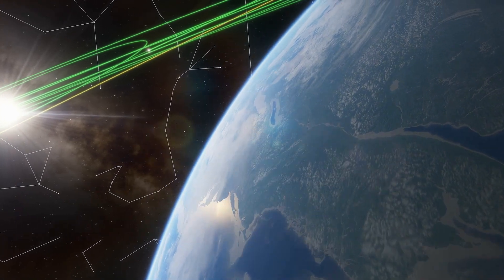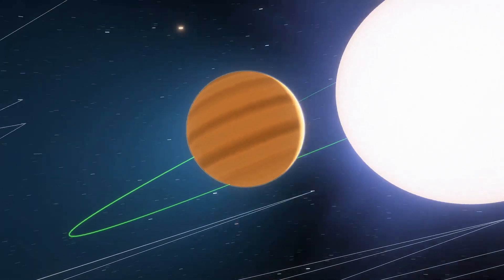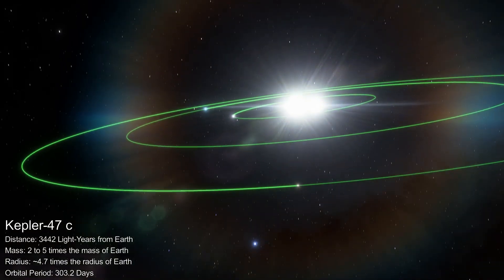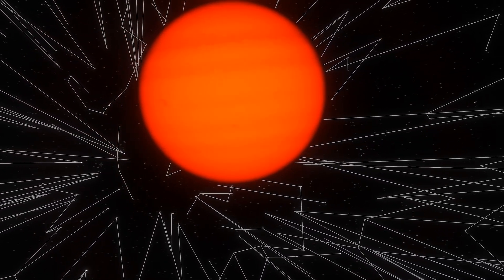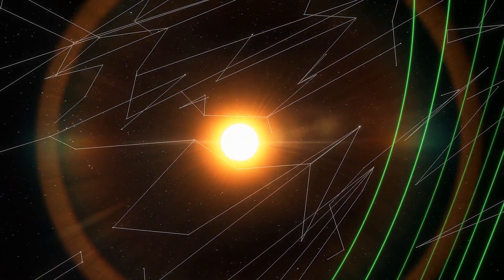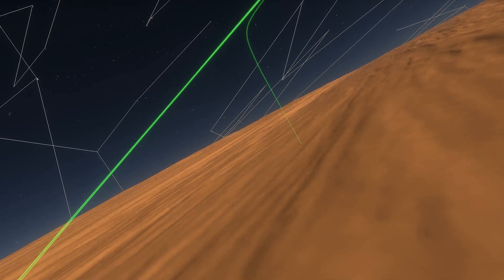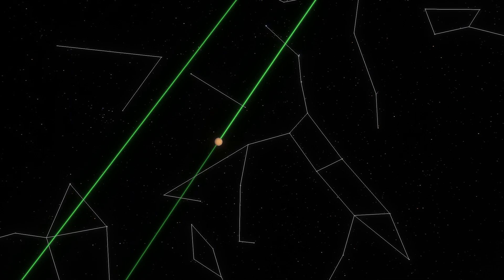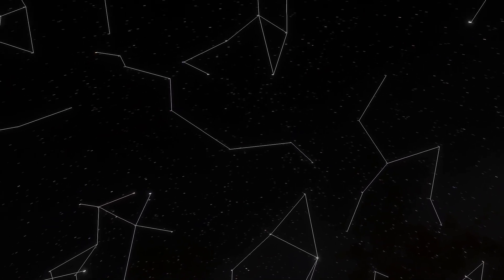Distancing with the Stars: Exoplanets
Sometimes social distancing is a drag, but not when you are traveling through space! Our Universe sets a great example for us all with its vast distances and isolated worlds. For nearly every star in the galaxy, there is expected to be at least one planet. Today we will explore exotic planetary systems including Hot Jupiters and rogue planets with City Astronomer Eric McLaughlin.

Note: Due to the high speeds in this video multiple celestial objects will appear to rapidly approach the viewer. Some mild flashes are also present.

Free License to use these tracks in your videos can be downloaded

For Further Reading:
KELT-9 b:

Then again, maybe there is still hope to at least test our expectations a bit more—Article

Even if we do not find any habitable worlds around red dwarfs, there still may be a lot of places like Earth in the Milky Way: